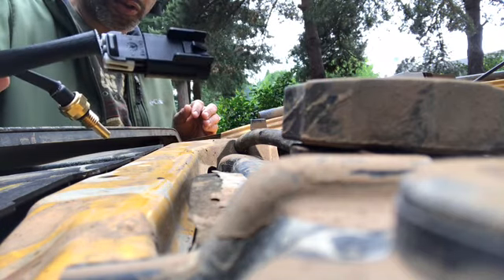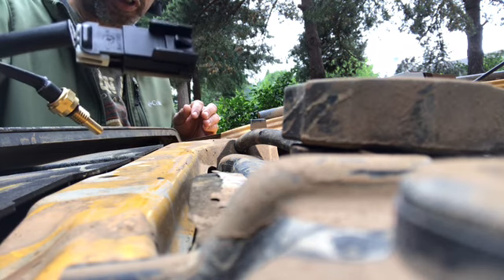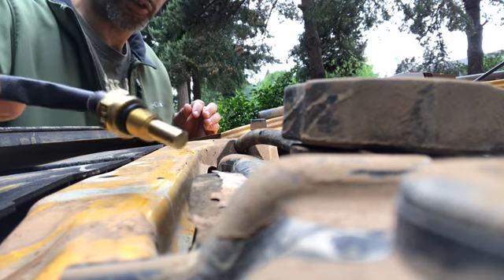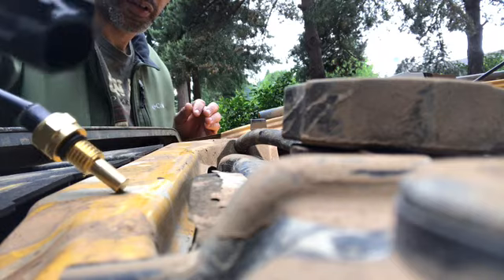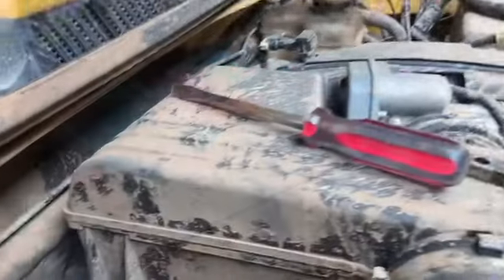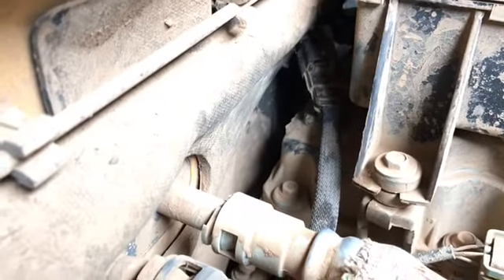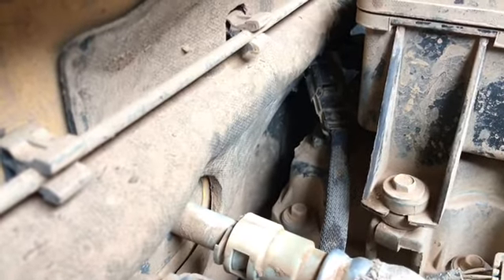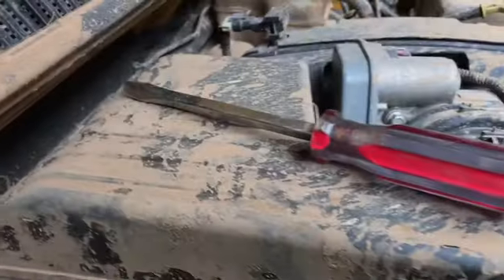HUMMER H3 Coolant Temperature Sensor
Studio Narvaez Photography SNP18